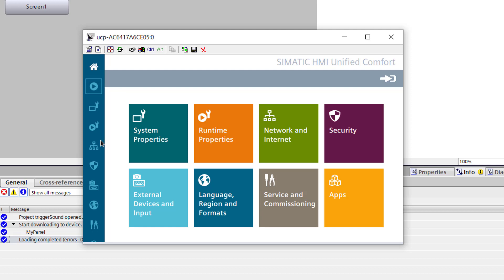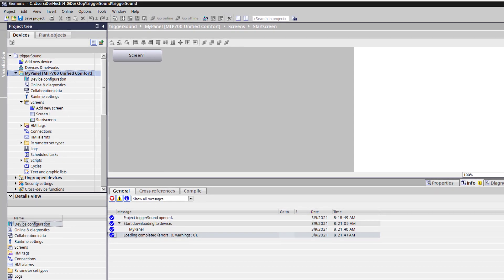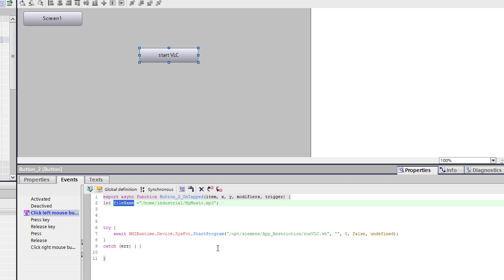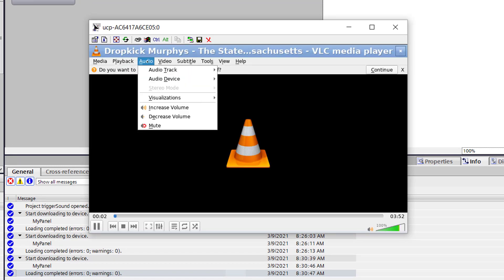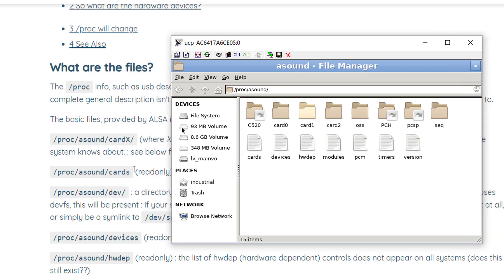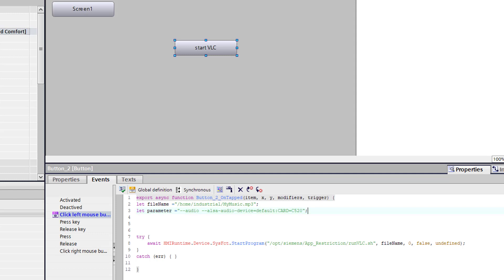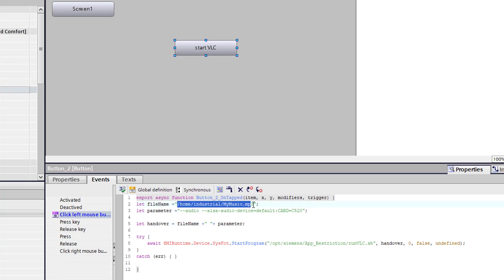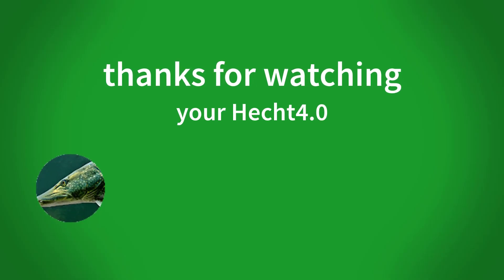WinCC Unified Comfort Panel: Play a sound on the Panel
In this Video I show you how you can play a sound on the Unified Panel. This was a question from Marc Schaum.

/proc/asound/cards

//JavaScriptCode
let fileName ="/home/industrial/Schiffshorn.mp3";
let parameter ="-Idummy --audio --alsa-audio-device=default:CARD=C520 --play-and-exit"; //CARD ID depends on your Hardware

let handover = fileName +" "+ parameter;

try {
    await HMIRuntime.Device.SysFct.StartProgram("/opt/siemens/App_Restriction/runVLC.sh", handover, 0, false, undefined);
catch (err) { }